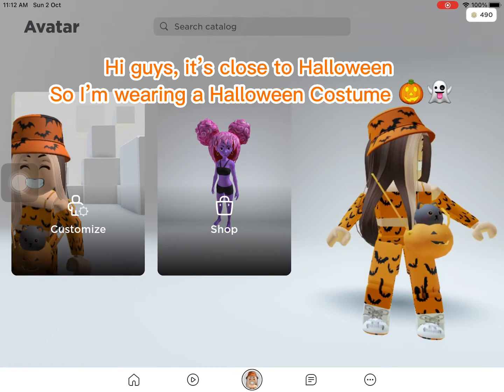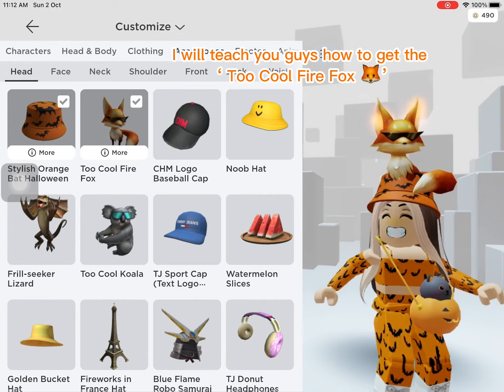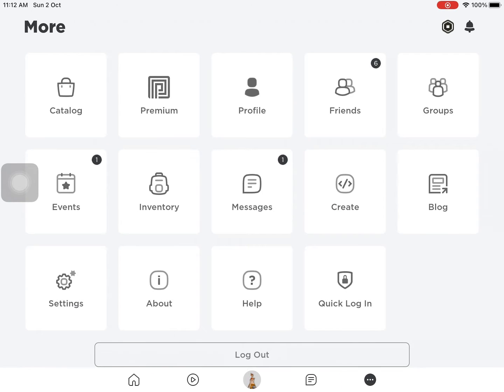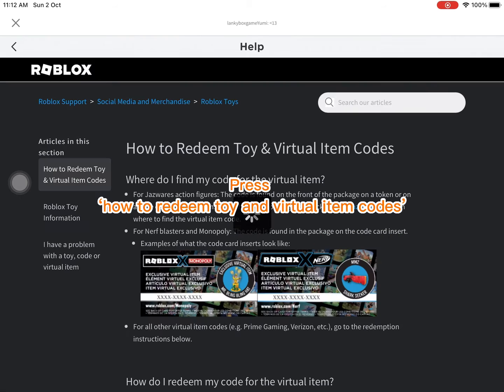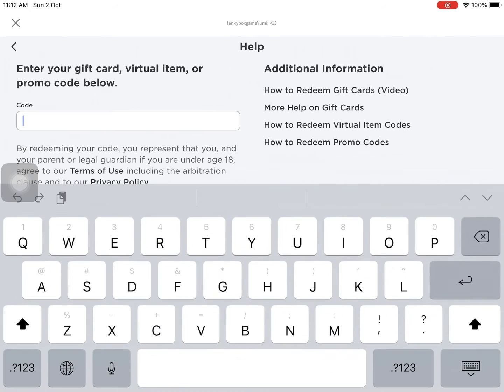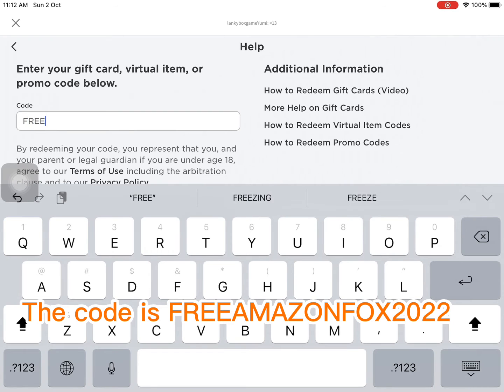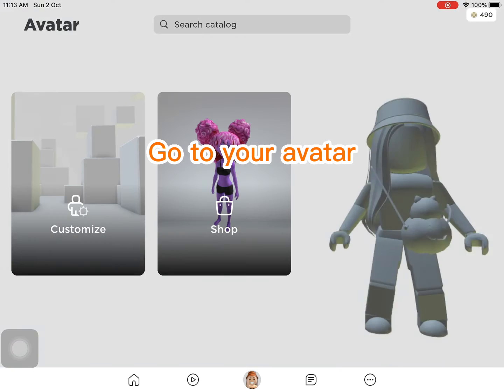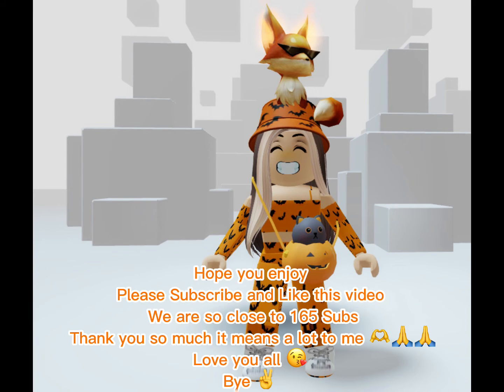How to get the Too Cool Fire Fox